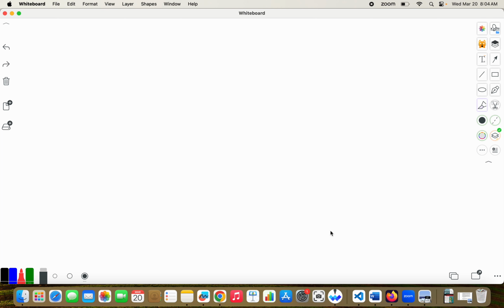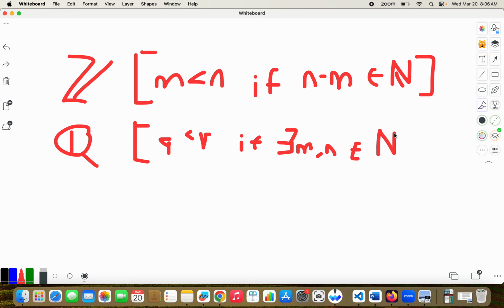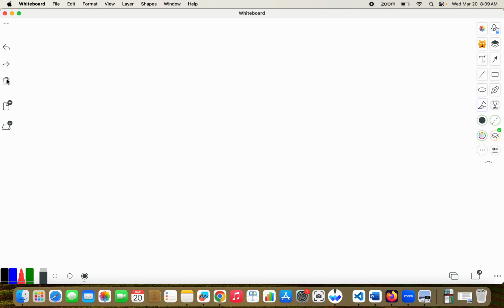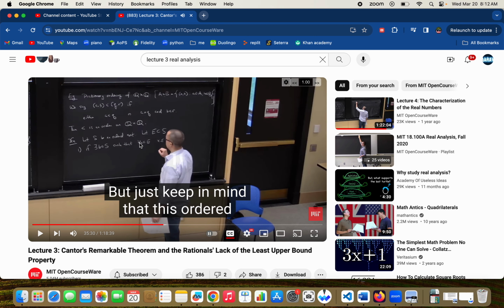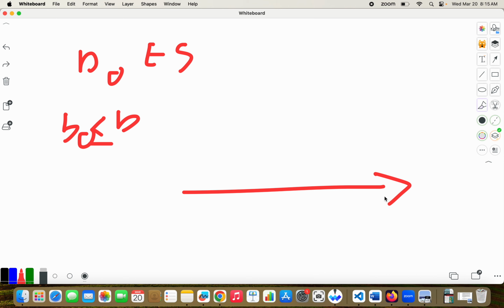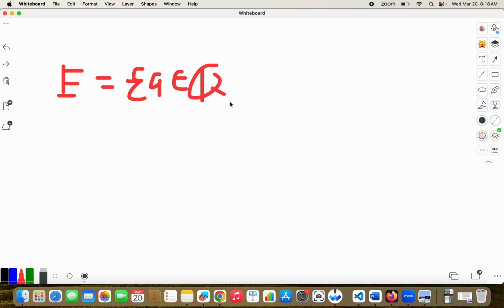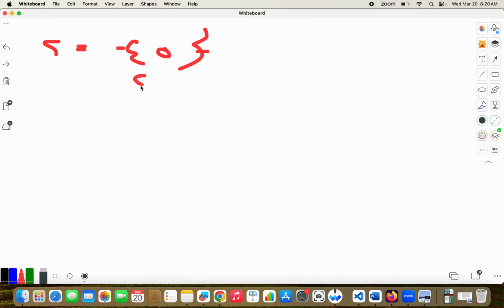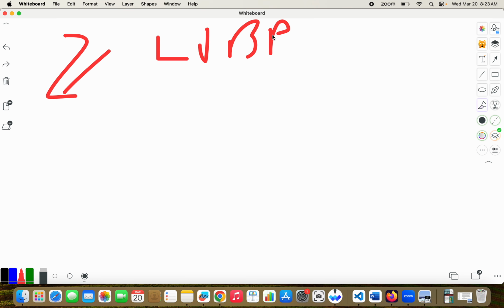Real Analysis Lecture 3 Part 2: Describing ℝ